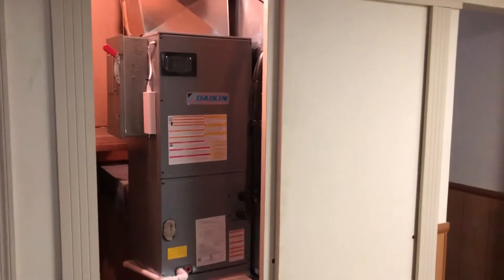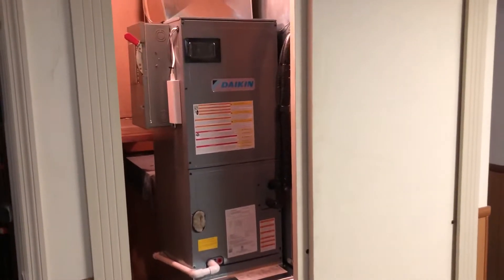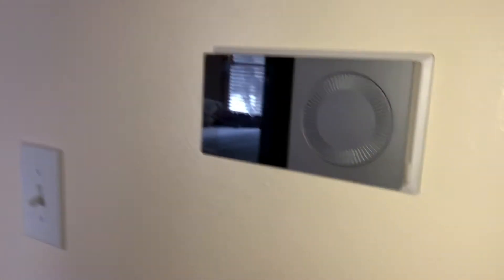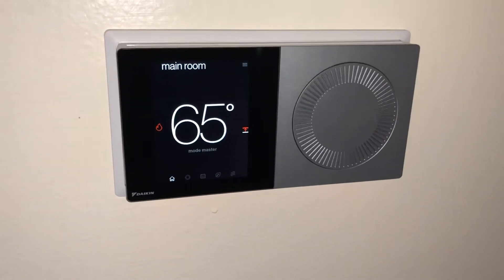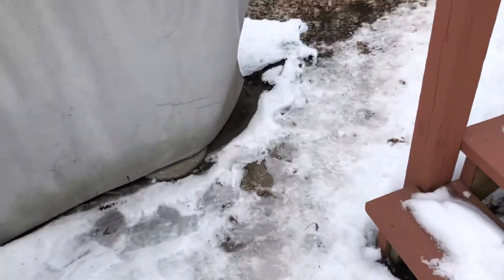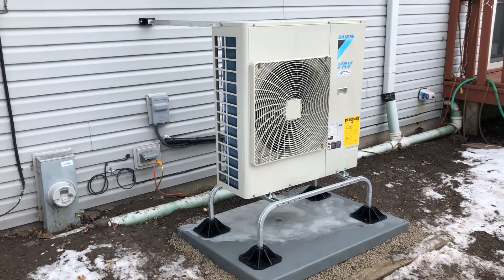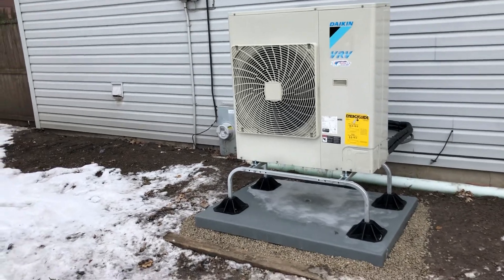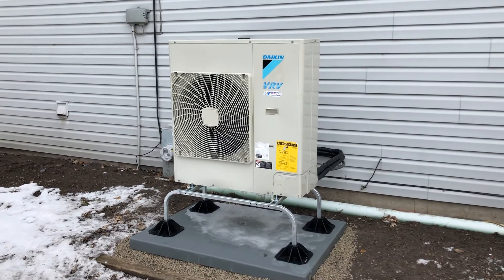Daikin VRV Life slashing electric heating costs- Maple Park, IL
We replaced a 25kw resistive electric heating system with a 36kbtu Daikin VRV Life, low ambient heat pump, and a 10kw electric back up heat for the occasional arctic blast. These systems allow for total elimination of heating utility costs when married with a relatively average solar array.